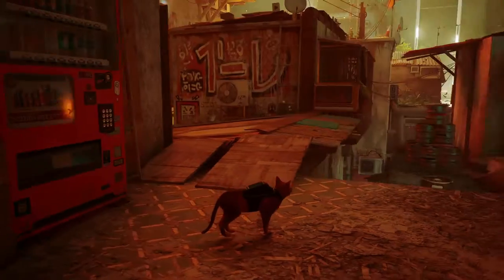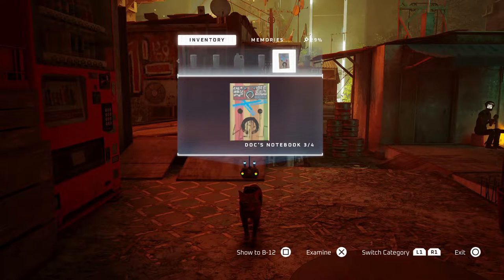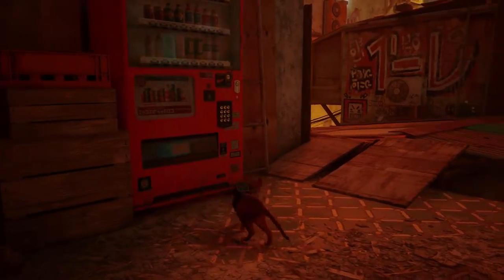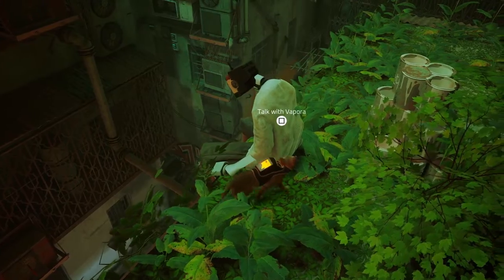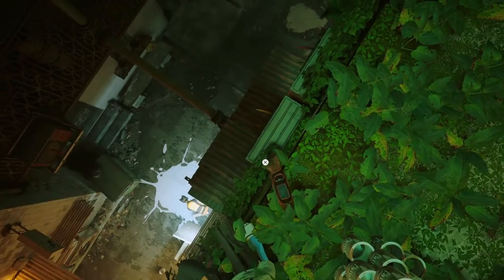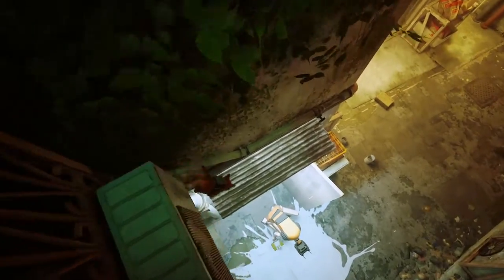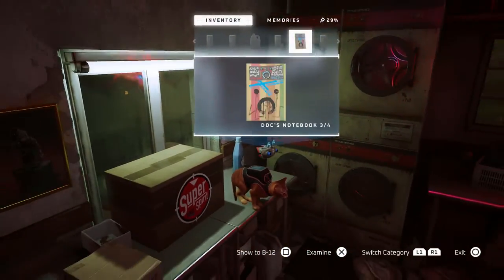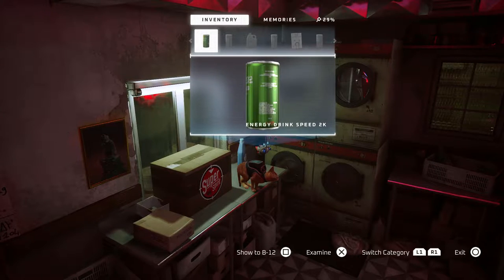Stray Detergent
- Case: Coolman Robin II
- Case Fans: 6 IDCooling ZF12025 aRGB pink
- Motherboard: MSI MAG X570 TOMAHAWK WIFI
- Processor: AMD RYZEN 5 3600
- CPU cooler: IDCooling pinkflow PF 240 Liquid AIO
- RAM: 16gb (dual) ddr4 3200 OCPC X3treme RGB Pink Edition CL16
- GPU: Galax RTX 2070S SUPER EX 1-Click OC Pink Edition
- PSU: Seasonic Focus+ 750FX 850watts 80+ Gold Full Modular
- 1 NvME SSD: WD Green 480GB M.2 2280 SSD (WDS480G2G0B)
- 1 SSD 2.5: Western Digital WD Green 480GB 3D NAND 2.5" (WDS480G2G0A)
- 1 HDD: SEAGATE 1TB BARRACUDA (ST1000DM010)
- 2 Monitors: MSI Optix G24C and BenQ XL2411P
- Keyboard: Akko World Tour Tokyo R1 3087 Keyboard
- Mouse: Razer Basilik Quartz
- Headphones: Razer Kraken Pink / Razer Kraken Pink BT

- Case: CoolerMaster MB511 RGB
- Pre-Installed Case Fans: 3x 120 RGB LED fans (front), 1x fan (rear)
- Motherboard: MSI X470 PRO Carbon
- Processor: AMD Ryzen 2700x
- CPU cooler: Corsair H100i Platinum RGB
- GPU: MSI GeForce RTX 2070 Super Gaming X Trio
- 1 Kingston 480GB 2.5 SATA III
- 1 Crucial 480GB BX500 2.5 SSD
- 1 WD 1TB HDD
- 2 Monitors: MSI Optix G24C, using display port for both.
- Keyboard: HyperX Alloy Origins Core TKL
- Mouse: HyperX Pulsefire Dart wireless gaming mouse
- Mouse mat: Red Dragon mouse matt
- XLR Cable: HOSA Microphone XLR to XLR
- Headphones: HyperX Cloud Flight